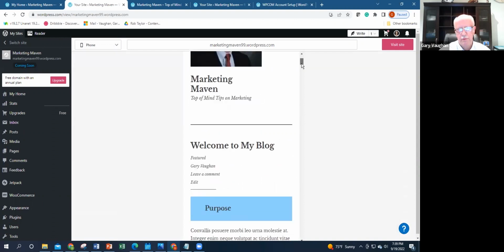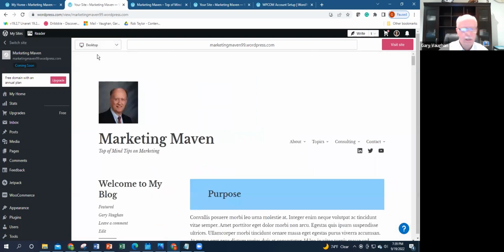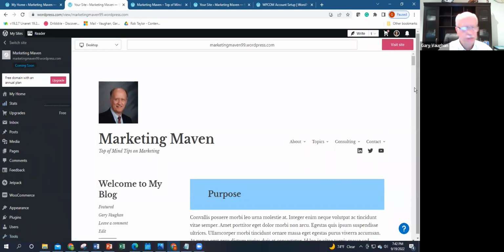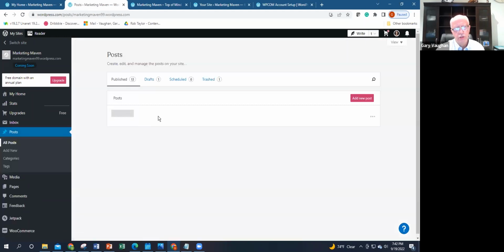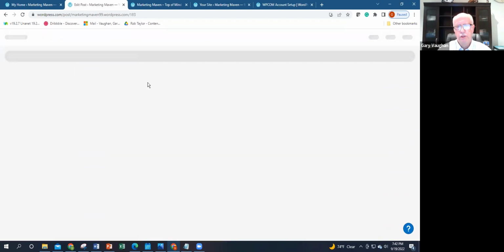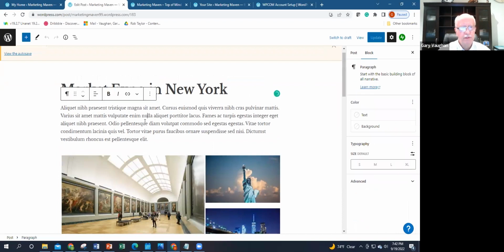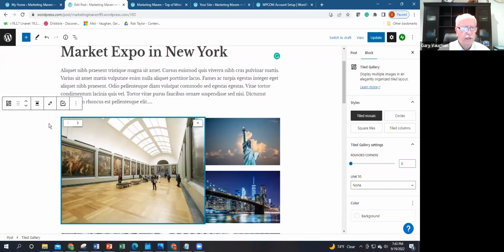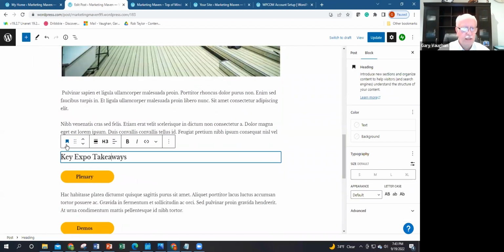How WordPress Works: The Back End of WordPress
After retiring as a Project Manager with the U.S. Agency for International Development in 2006, Gary Vaughan has worked for the past 16 years as an IT Contractor with the State Department’s Office of eDiplomacy.  Since 2018, he has done pro bono website design for DC area non-profits, with resources available at his WordPress for Everyone website.  Gary plans to launch into WordPress consulting this Fall, with a focus on business planning, website design and social media management.